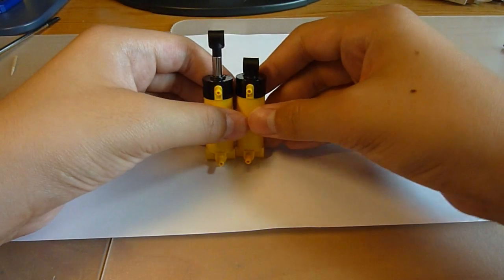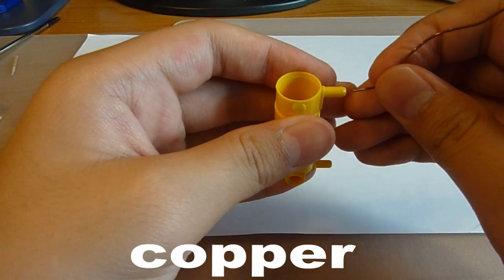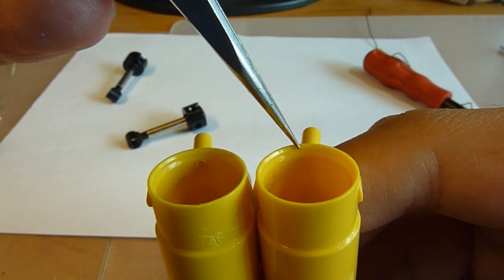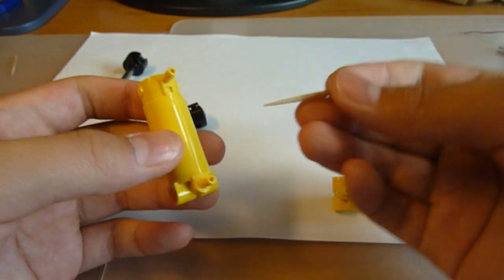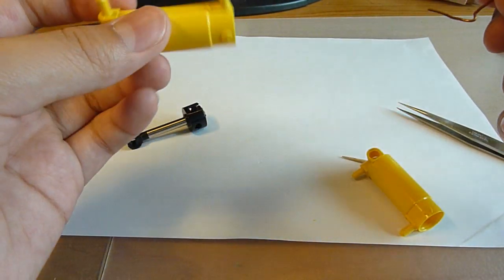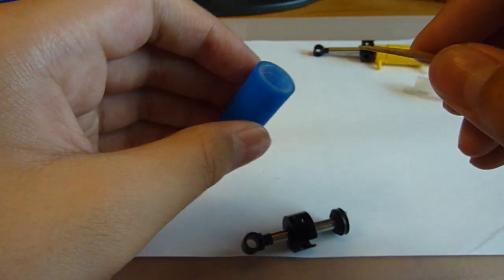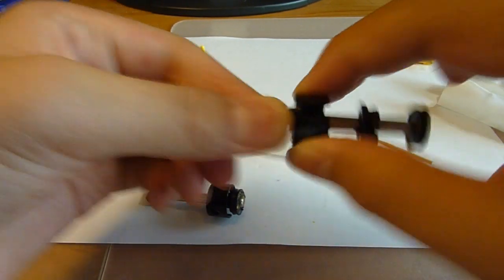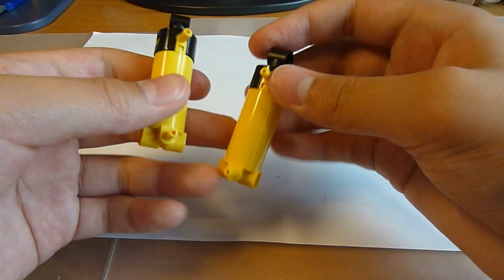Modified lego pneumatic cylinder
Teach you how to modified the lego pneumatic cylinder without any machine.